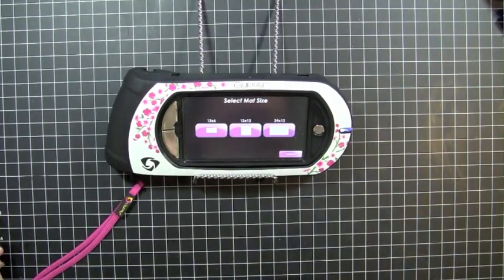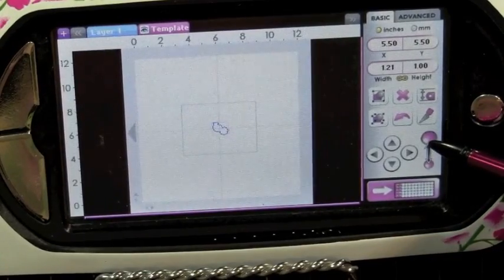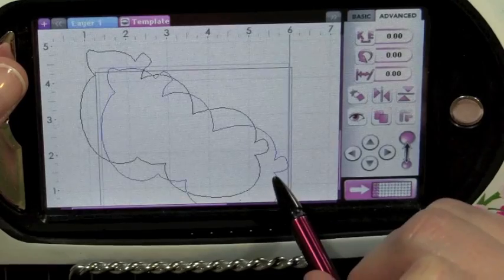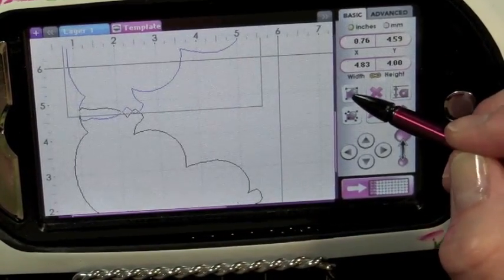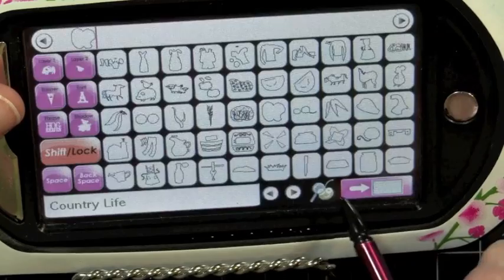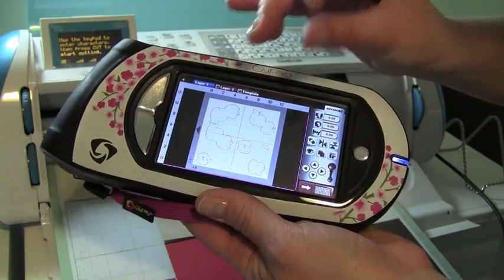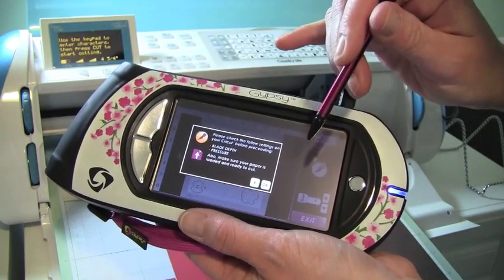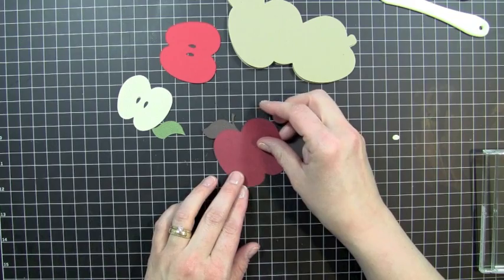Country Life 3